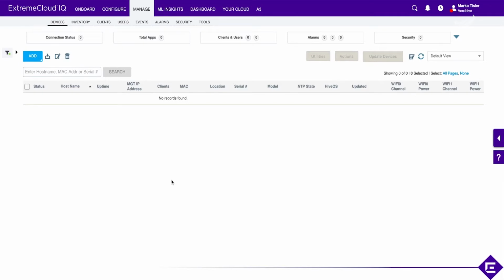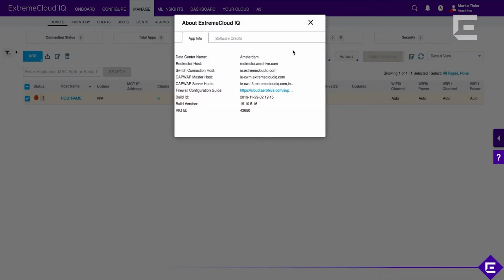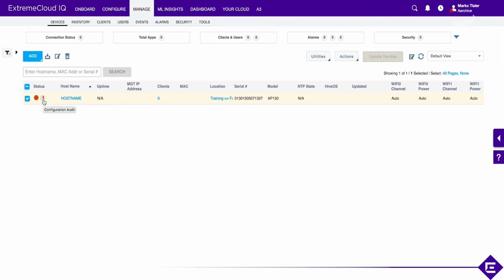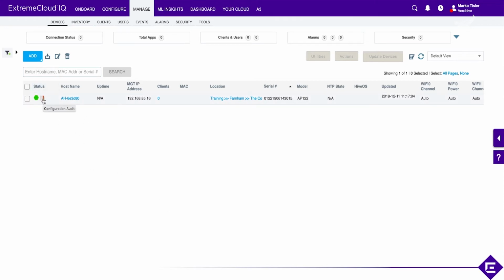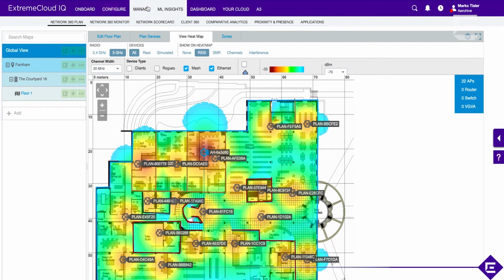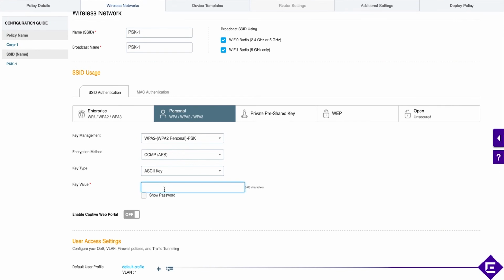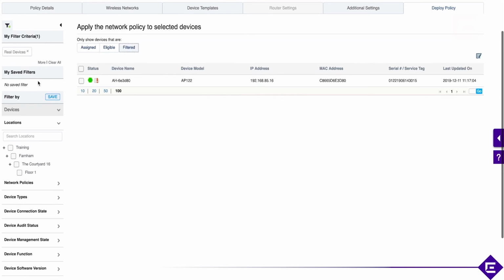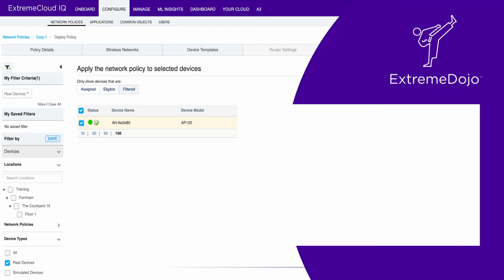ExtremeCloud IQ – Device Discovery & Provisioning Part 2 – Extreme Dojo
After you’ve set up your network location hierarchy in ExtremeCloud IQ, what then? How do you onboard new devices? What is the quickest option? Is there anything you need to be aware of? This video provides the answers.

Get your step-by-step guide to onboarding new devices in ExtremeCloud IQ, including:

• Where to look for key details (like host names)
• How to spot any issues
• Knowing when devices are set up and synched
• Tips on reducing admin tasks
• The role of network policies in device configuration
• The difference between delta and complete configuration update

Hosted by: Marko Tisler, Director of Product Development, Extreme